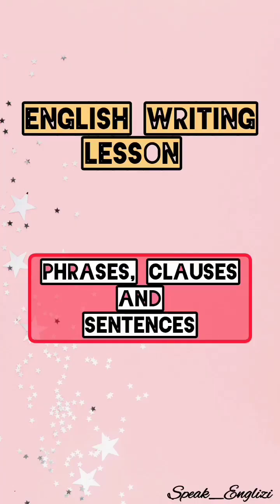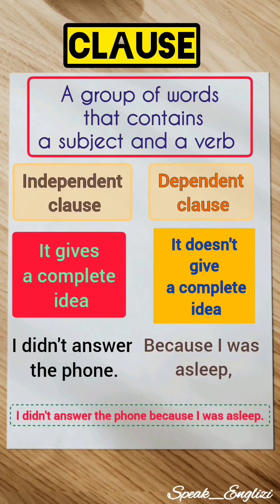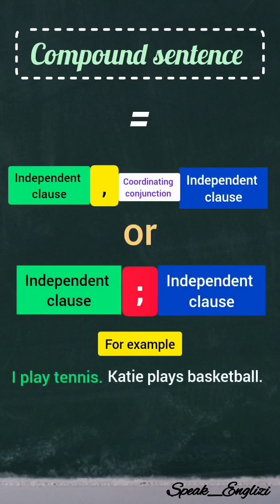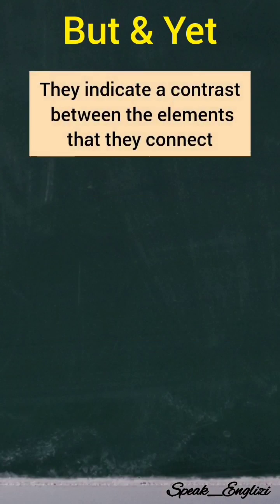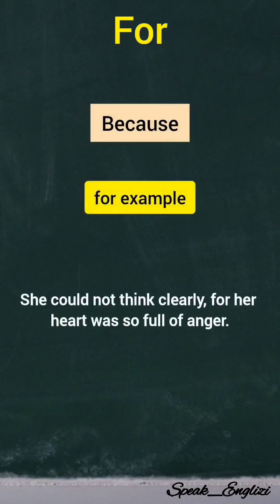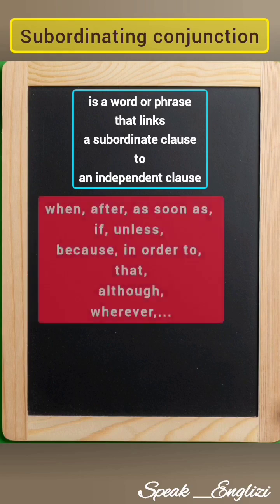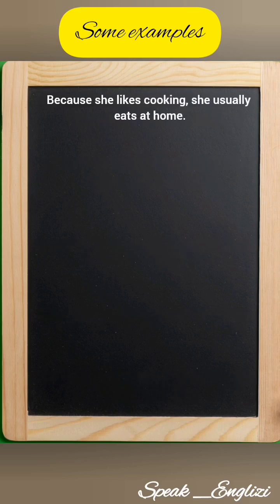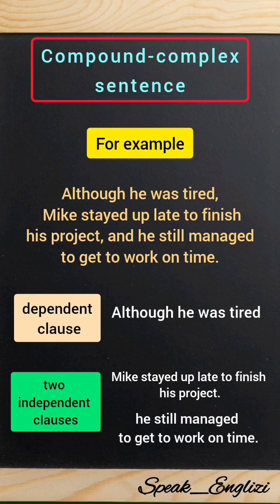English writing skills improvement: phrases, clauses and sentences